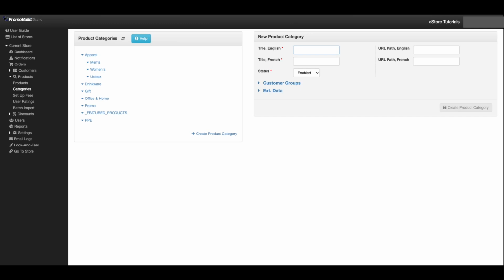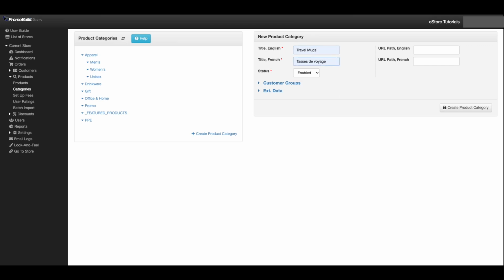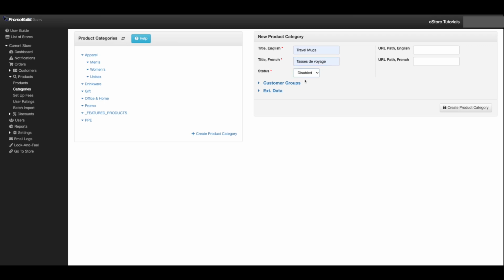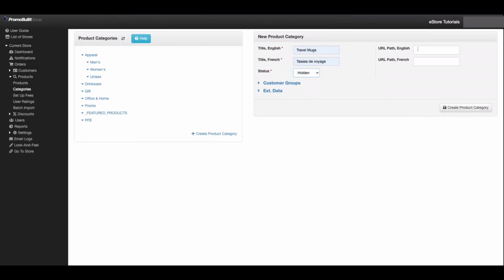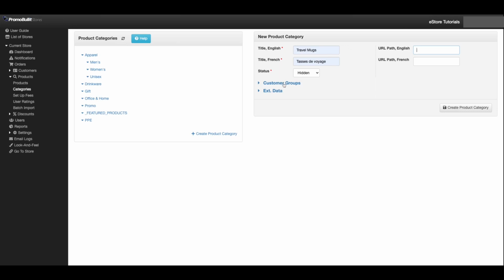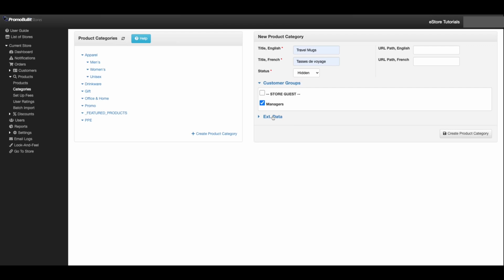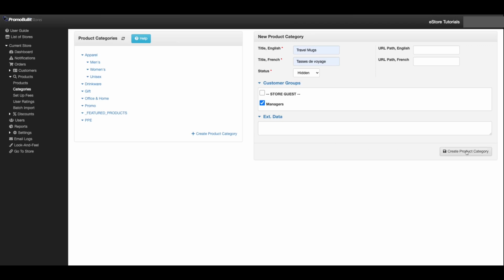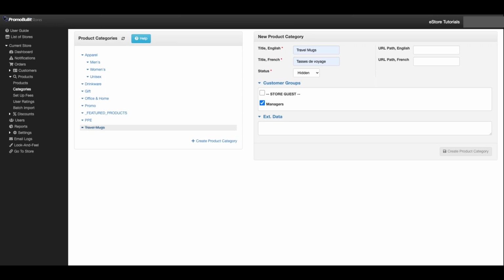Creating Categories in the eStore Platform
This is a detailed training video on how to create Categories in the eStore Platform.